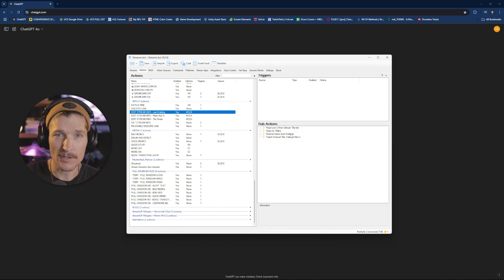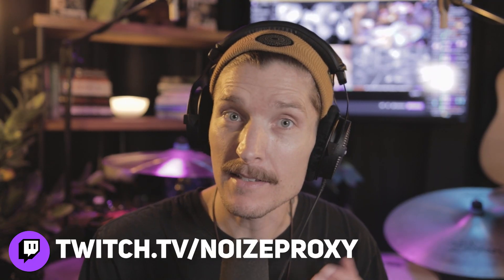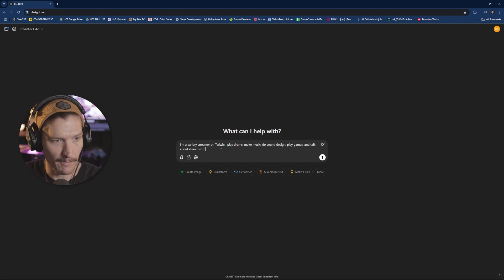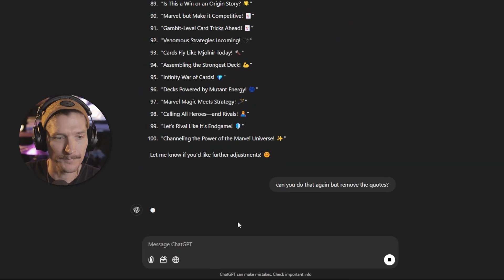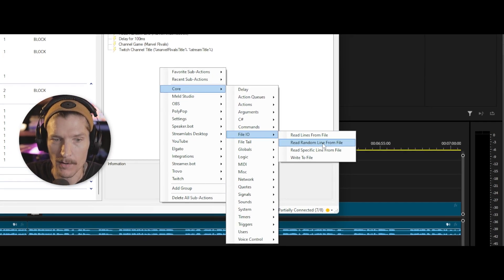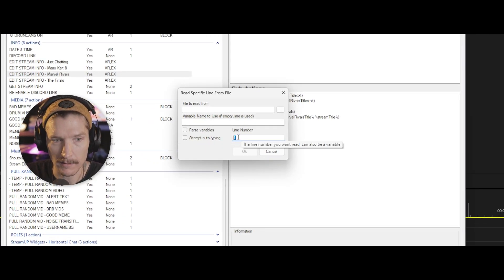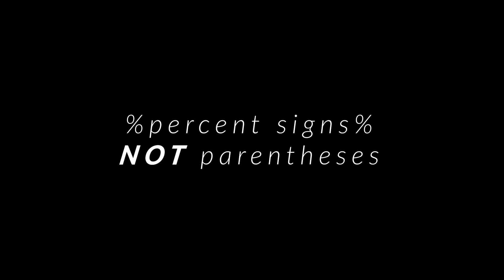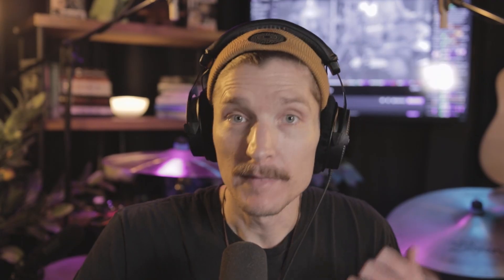ADD VARIETY TO YOUR STREAM with ChatGPT & Streamer.bot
🎮 Using ChatGPT to Generate Twitch Stream Titles with Streamer.bot! 🤖🔥

Are you looking for a way to automate and add variety to your Twitch stream titles? In this video, I show how I use ChatGPT to generate creative and dynamic stream titles based on whatever game I'm playing (in this case, Marvel Rivals). I then store these titles in a text file, which Streamer.bot reads from to randomly update my Twitch stream title automatically! 🚀

This is a great way to keep your stream fresh and engaging while leveraging AI tools to take your content to the next level. Whether you're a streamer looking for automation tips, an OBS user wanting better integration, or just curious about AI-powered streaming tools, this video has something for you!

💡 What You'll Learn in This Video:
✅ How to generate unique and varied Twitch stream titles with ChatGPT
✅ How to store and format the titles in a text file for Streamer.bot
✅ How to automate Twitch stream title updates with Streamer.bot actions
✅ How AI and automation can enhance your content creation workflow

🔹 Twitch Title & Category API (For those who want to code deeper)

🔴 Catch me live every night at 6:30 PM Eastern!